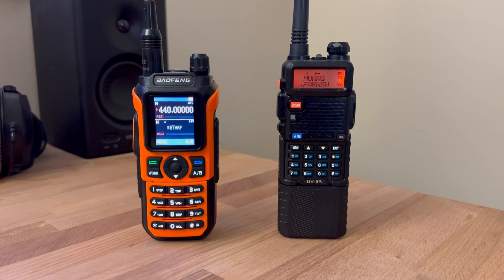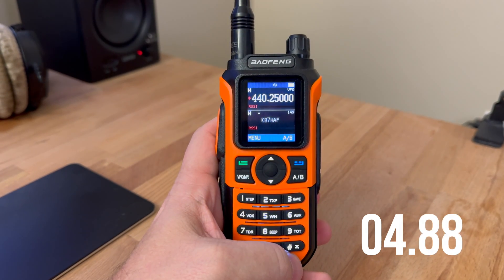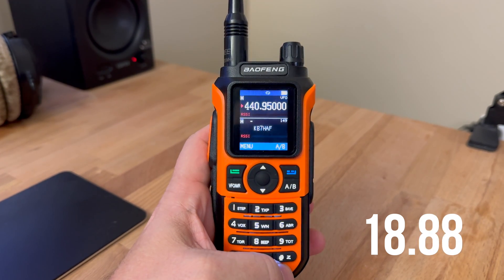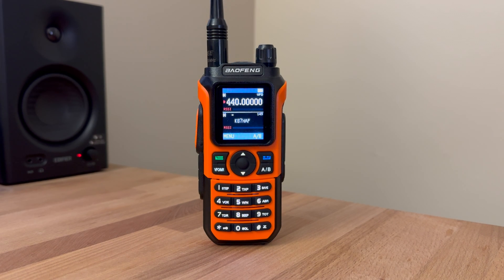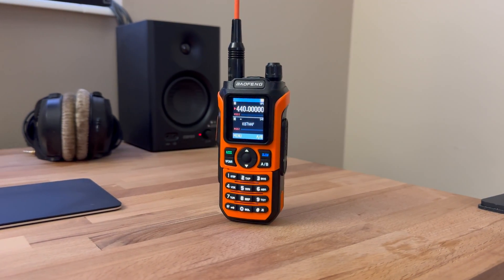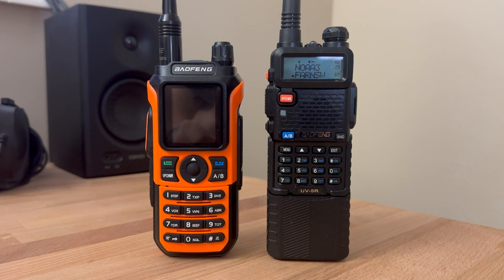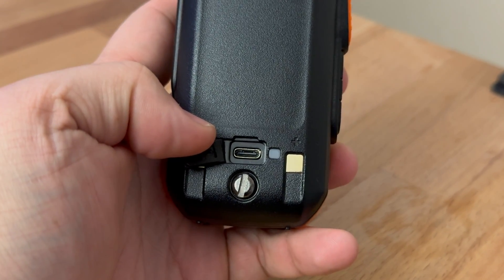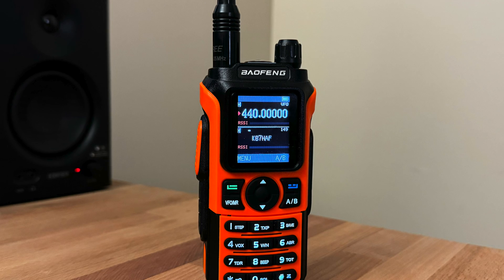Baofeng UV-21R Scan Speed Test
Testing out the latest Baofeng and its scan speed vs some of the other radios I have.